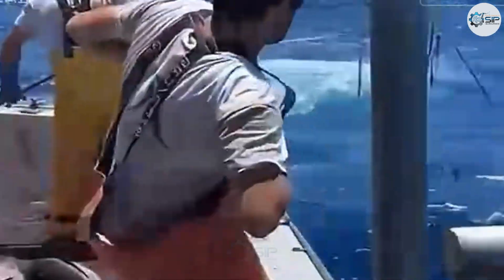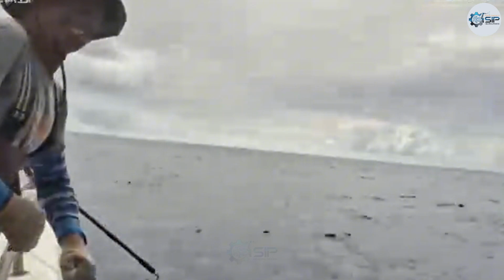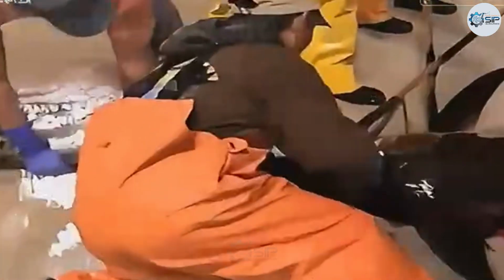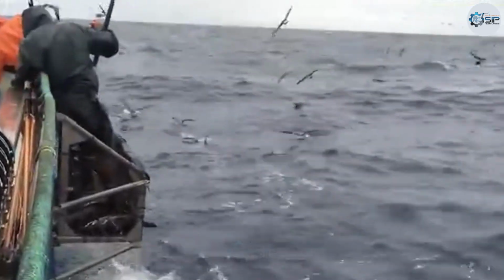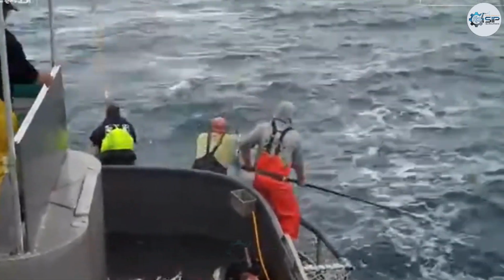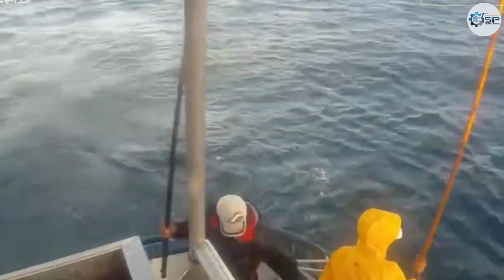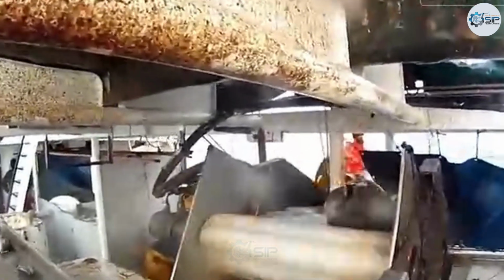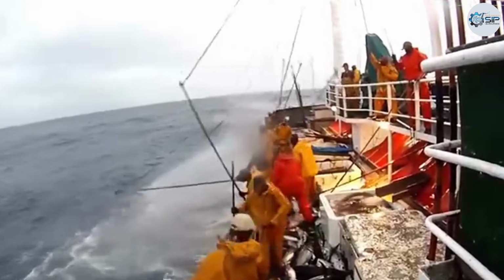Insane Longline Tuna Fishing: Americans Catch Millions Of Pounds Of Giant Tuna Each Year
🎣🐟 Witness the Extreme World of Longline Tuna Fishing in America! 🇺🇸🌊
In this eye-opening documentary, we take you deep into the high-stakes, high-reward world of longline tuna fishing 🐟⚓. Discover how American fishermen catch millions of pounds of giant bluefin and yellowfin tuna every year using advanced longline techniques that stretch for miles across the open ocean 🌐🚢.
📌 What you’ll see:
• 🎯 The insane scale of longline fishing operations
• 🧰 The gear and technology behind the catch
• 🐋 How these massive tuna are tracked, caught, and hauled onboard
• ⚠️ The dangers and challenges of fishing in unpredictable seas
From sunrise hauls to midnight battles with massive tuna weighing hundreds of pounds 🐠💪, this video captures the true grit and determination of America’s ocean warriors 🌊🧑‍✈️.
🔥 Perfect for fans of extreme fishing, seafood lovers, or anyone curious about life at sea!